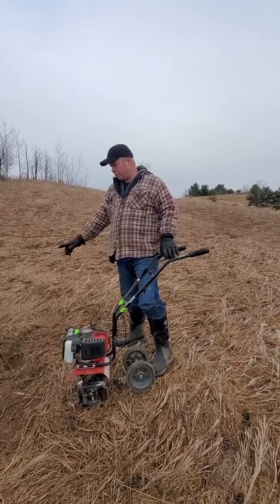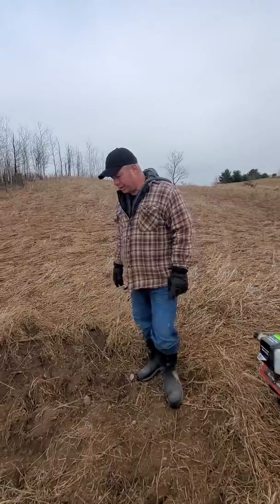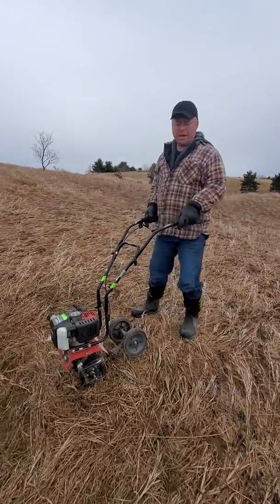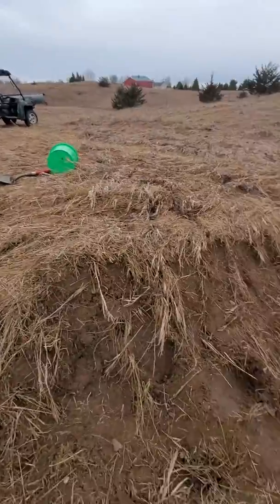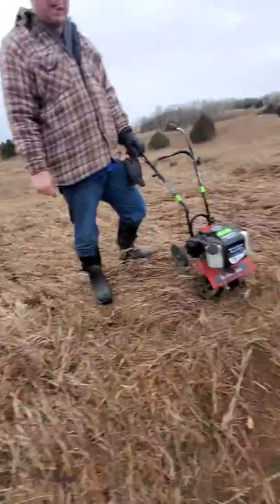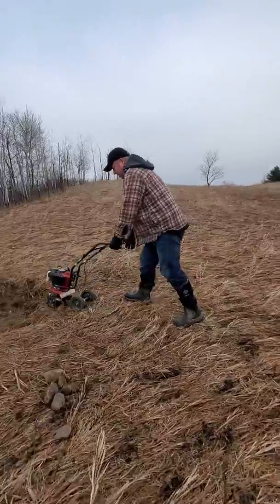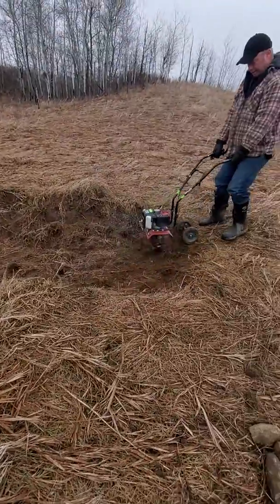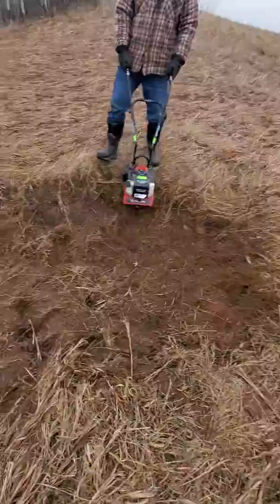Building the puddle part 2 March 29, 2020